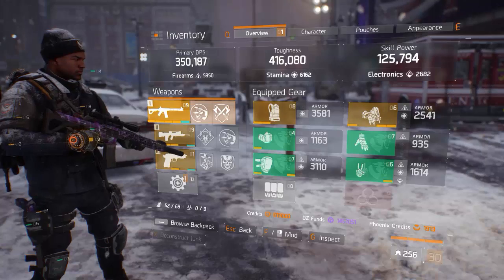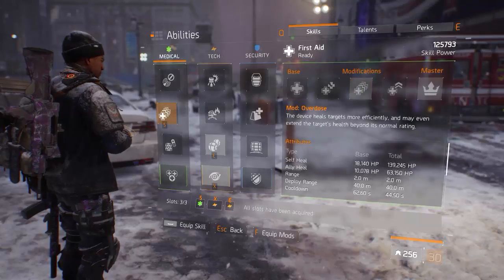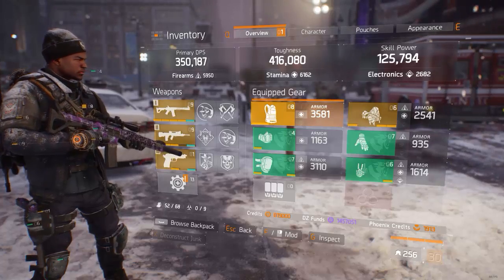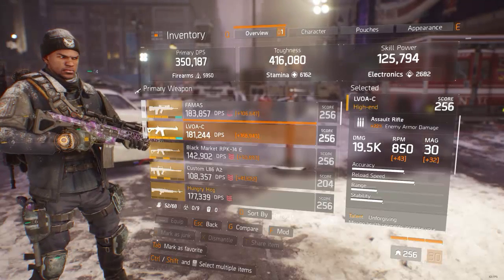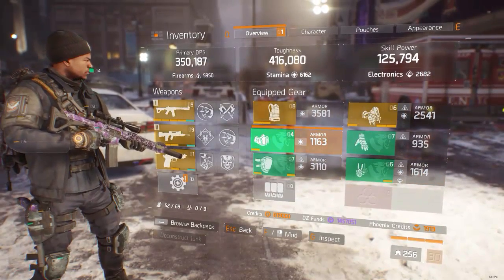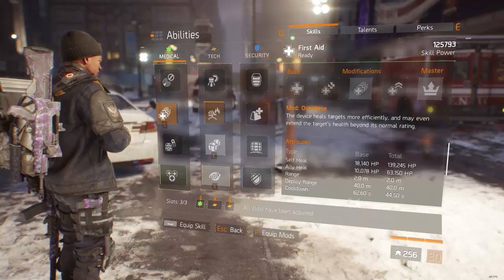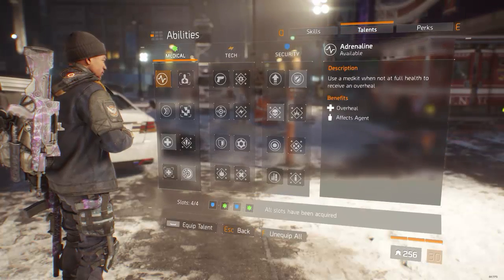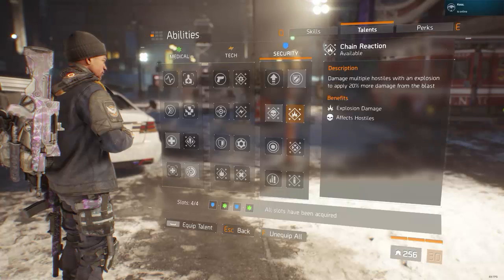The Division - Crazy Team DPS/Support PvP Build Guide For Patch 1.5!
Tom Clancy's The Division- Crazy Team DPS/Support PvP Build Guide For Patch 1.5!

1. Comment on a video